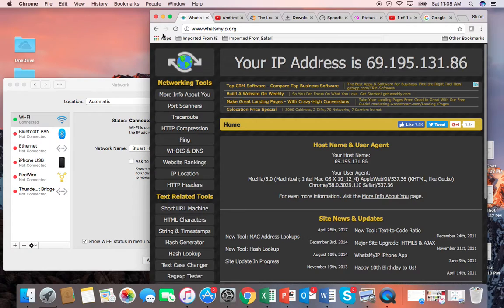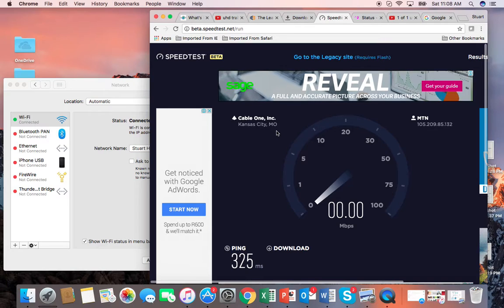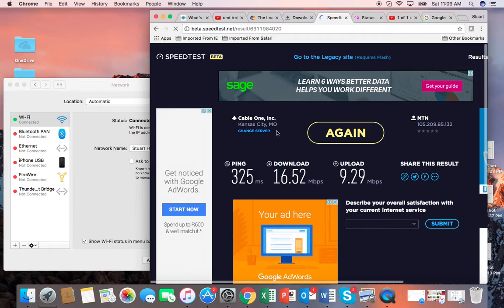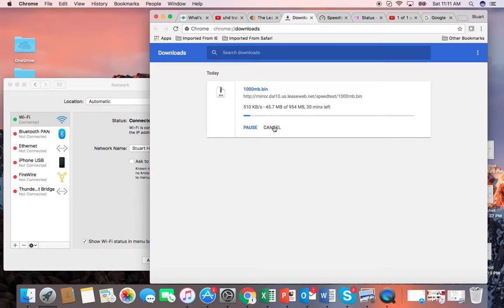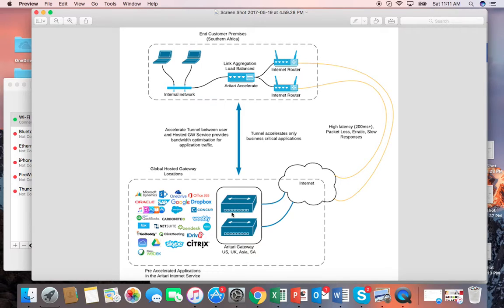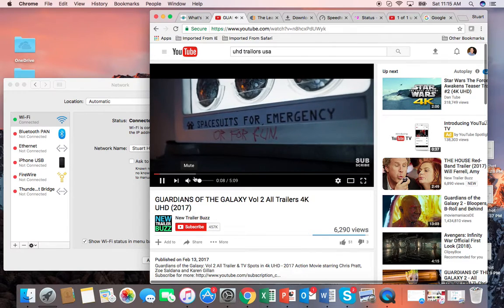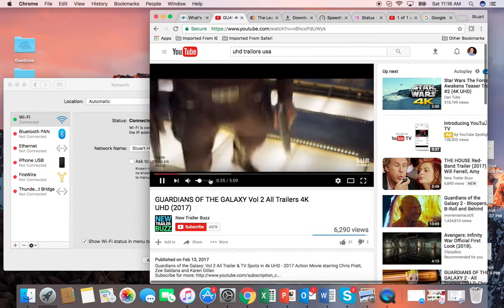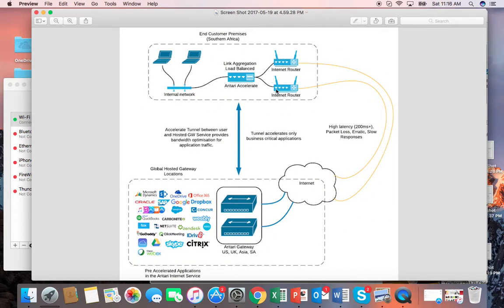USA Download Accelerate SD WAN Test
Using an Aritari Global Gateway to improve WAN and applicaton speeds